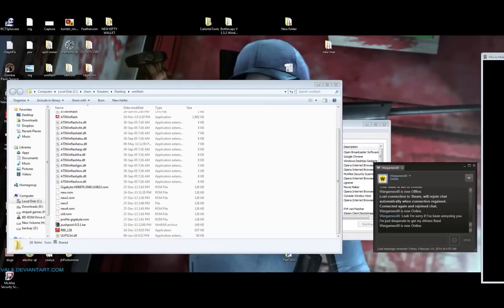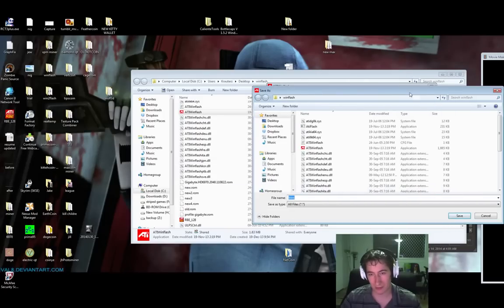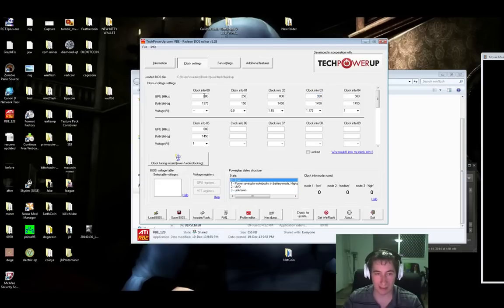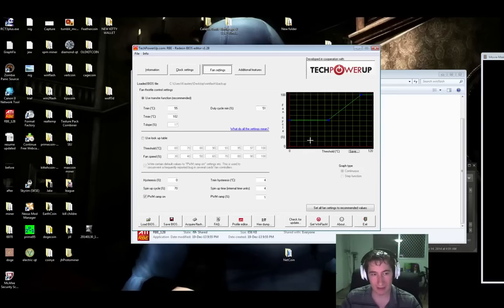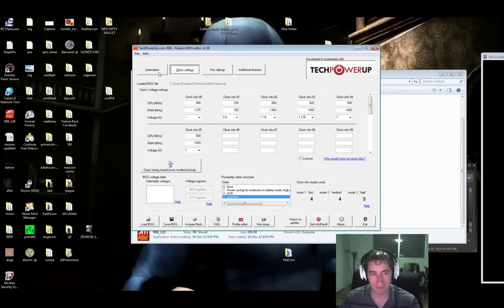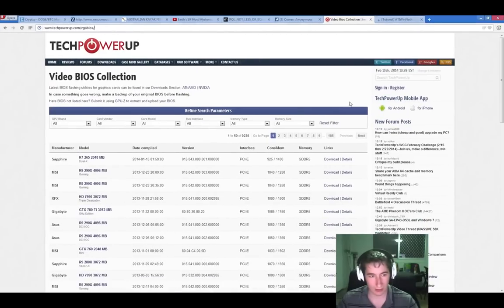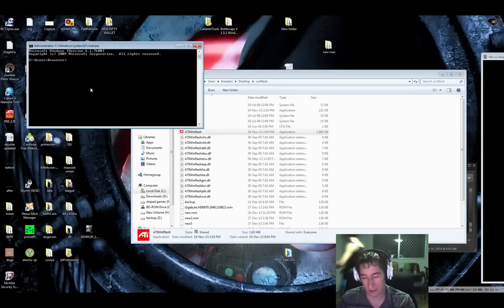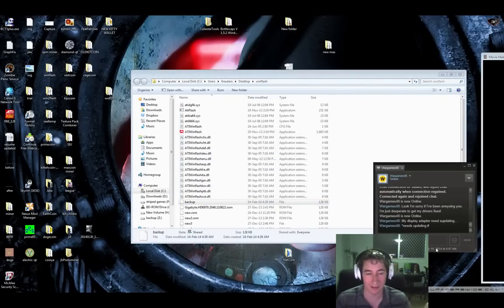Flashing an ATI Bios.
tutorial on flashing a video card bios safely :) in response to Ben's post. excuse the voice. sick. links to repo's below;